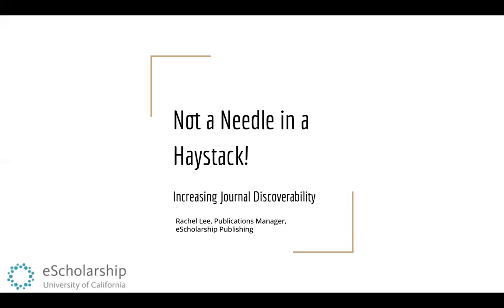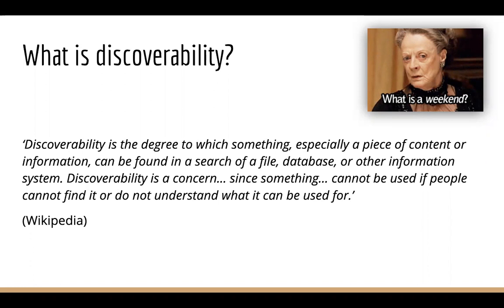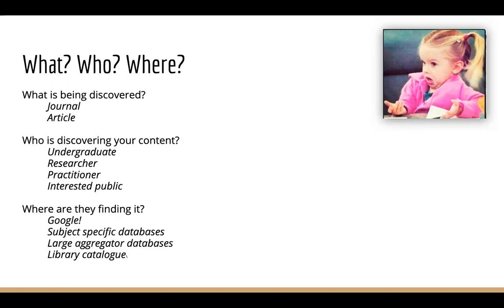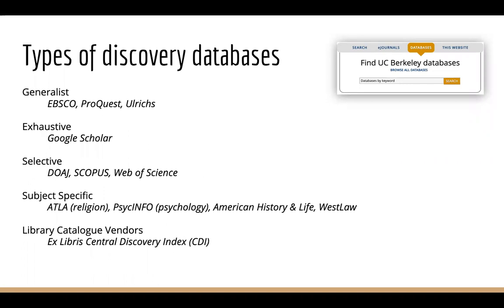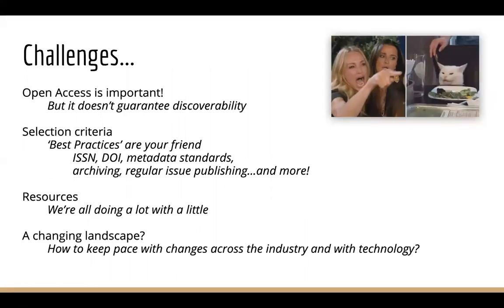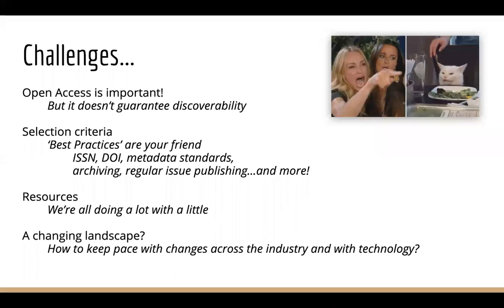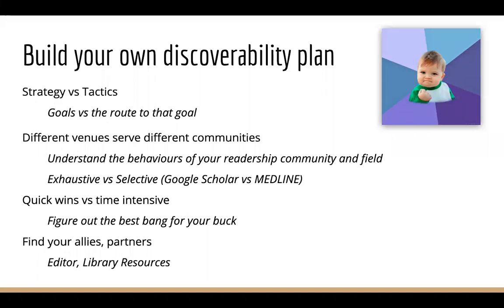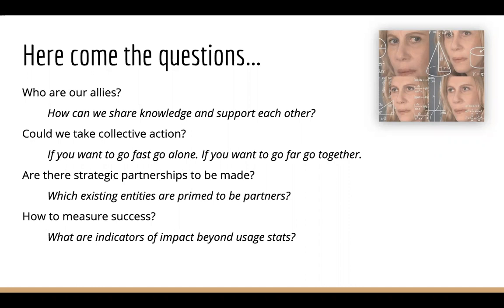LPForum 2021: Not a needle in a haystack! Increasing journal discoverability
A presentation at the 2021 Library Publishing Forum.

Presenter: rachel lee